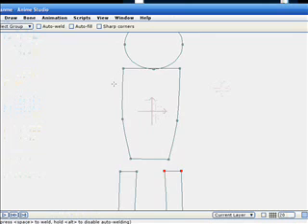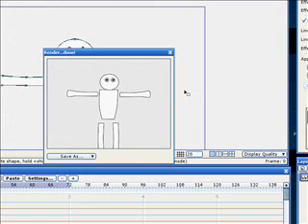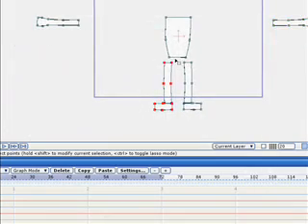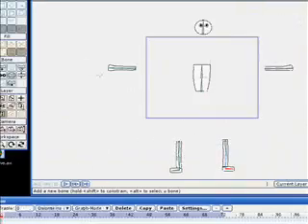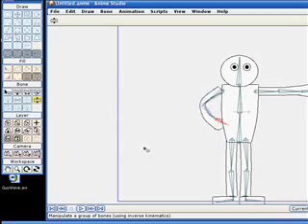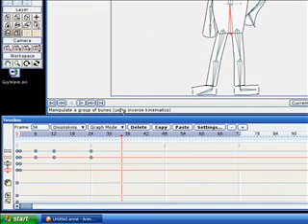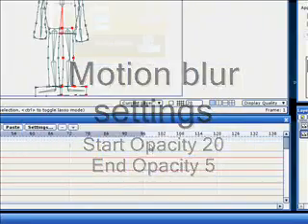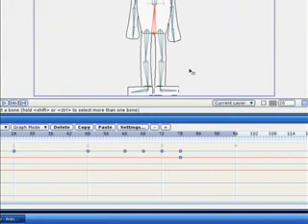Anime Studio Tutorial 08 - Setting up bones using areas/Waving man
How to make a simple character using bones.
Very quick and simple, but has some disadvantages.